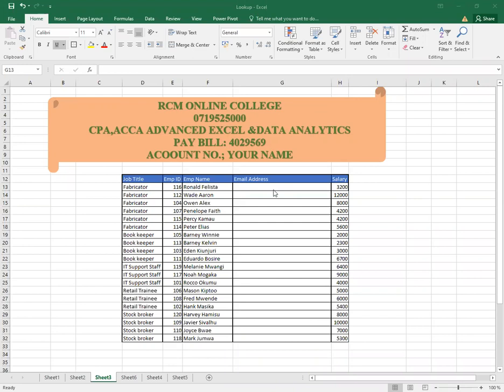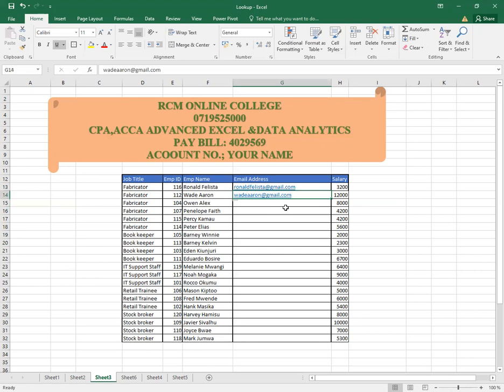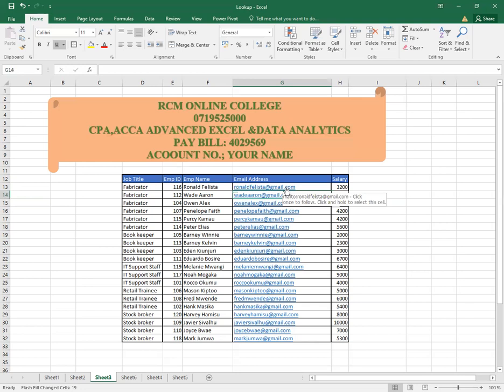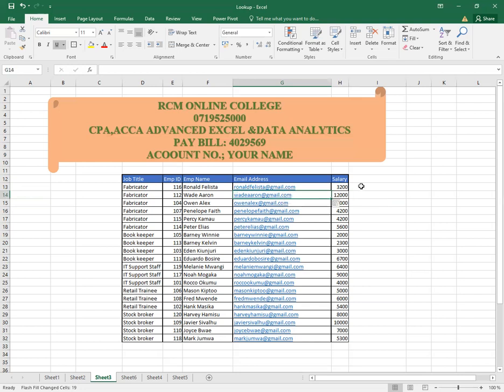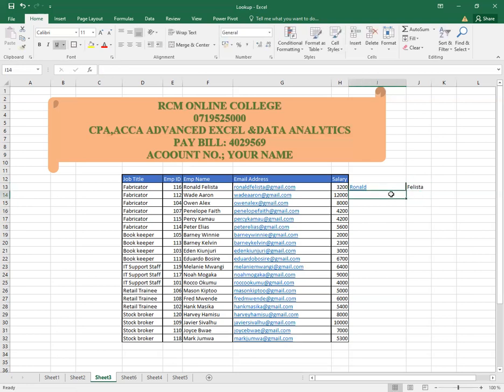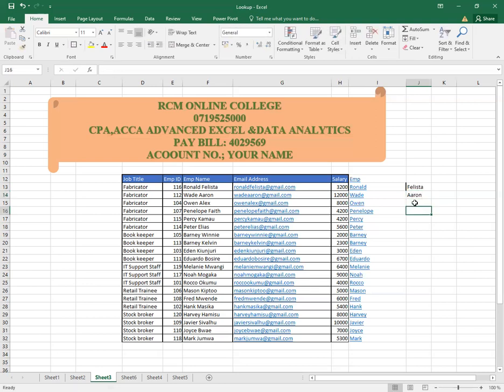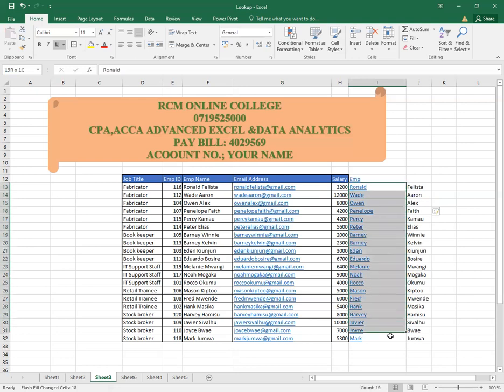How to flash fill data in excel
ACCA,CPA , ADVANCED EXCEL & DATA ANALYTICS